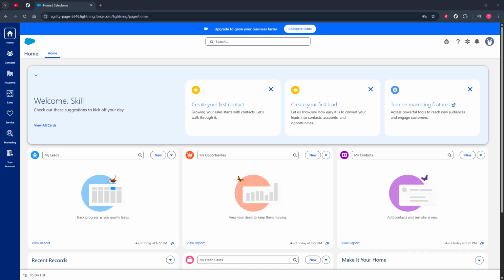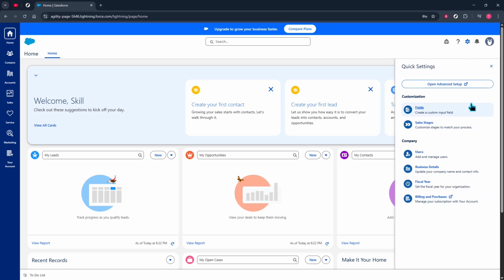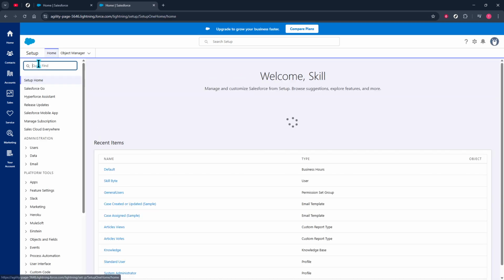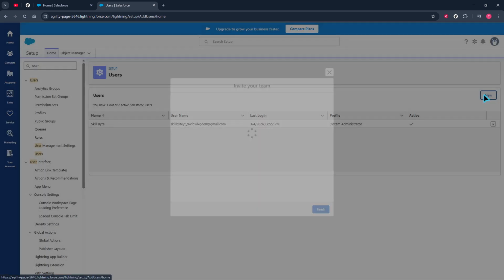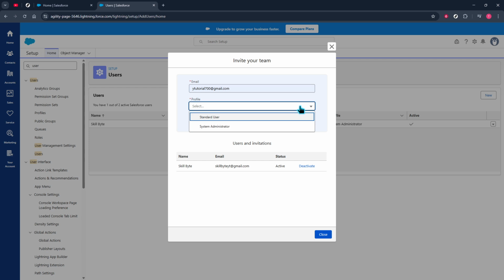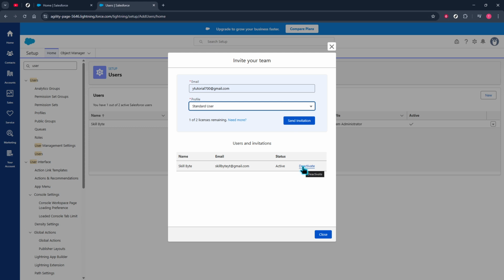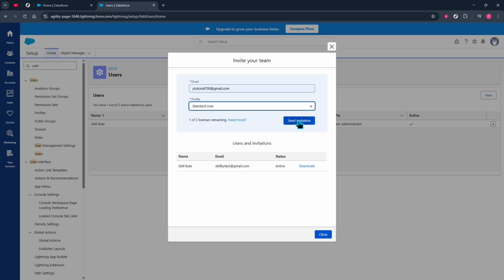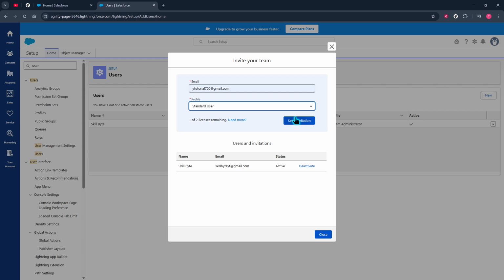How To Create New User In Salesforce Lightning [2026 Guide]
How To Create New User In Salesforce Lightning